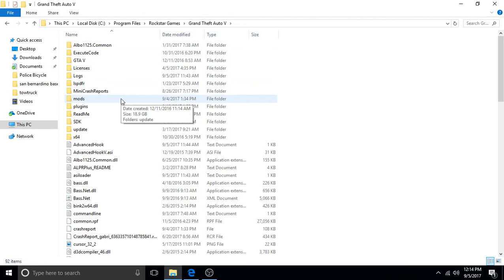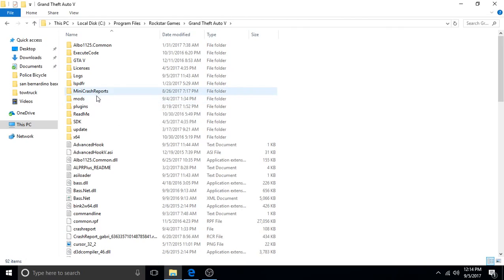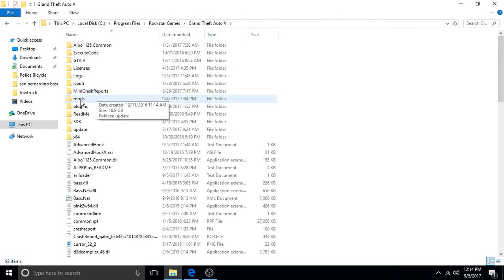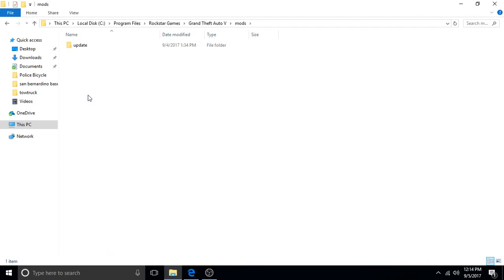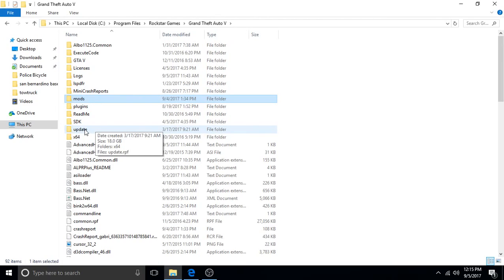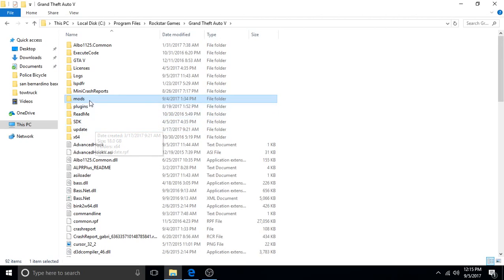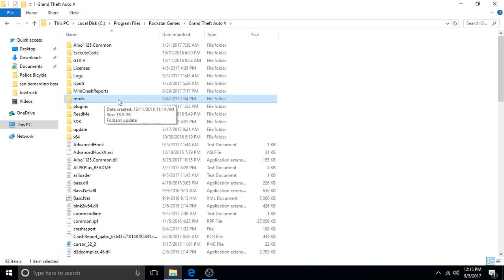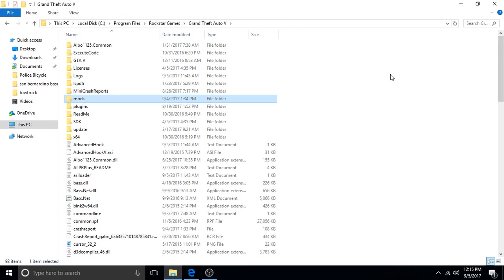How to get LSPDFR working after Rockstar Updates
In this tutorial I show how to recreate your mods folder, which will get your LSPDFR back up and running again after GTA 5 Rockstar Updates.

NOTICE: You must have a legal copy of GTA V up and running on PC in order to play LSPDFR and use LSPDFR related content. Unless your PC meets the minimum requirements including the minimum required graphics card you will be unable to play GTA V & LSPDFR or will experience performance problems.

IMORTANT NOTICE: Make sure you have the Latest Version of RageNativeUi.dll
And ScriptHookV.dll in your GTA V main/root Directory. IMPORTANT: Native Trainer and all other Trainers are no longer Supported or Recommended. It's Recommended that you use the RagePluginHook Menu (F4 on the Keyboard) which is a built in trainer/menu that does just as much if not more than most Trainers.

IMPORTANT NOTICE:
mods folders become corrupt when something is either installed incorrectly or the file itself is corrupt. If your mods folder becomes corrupt redo your mods folder by deleting everything out of your mods folder so that you have an empty mods folder; next copy your Update folder and paste it into your empty mods folder. This will fix your corrupt mods folder so your game will work again. Remember when you're reinstalling your mods to identify what corrupted it so you don't corrupt it again.